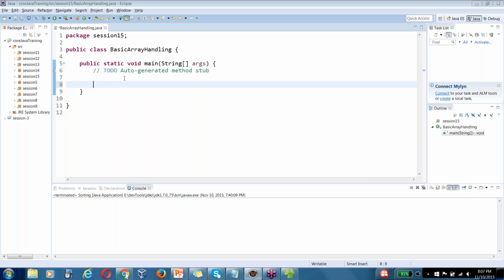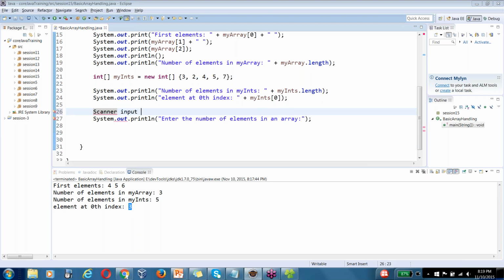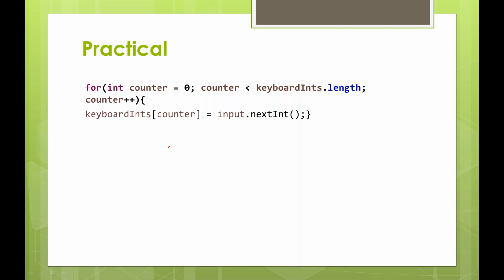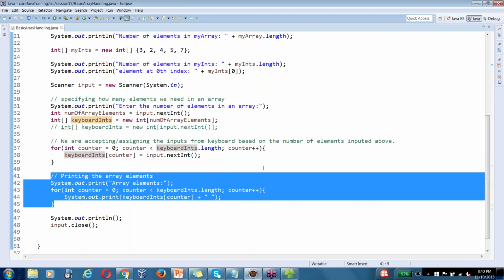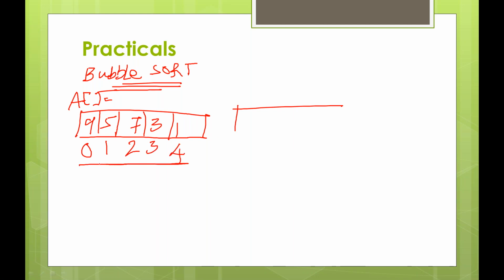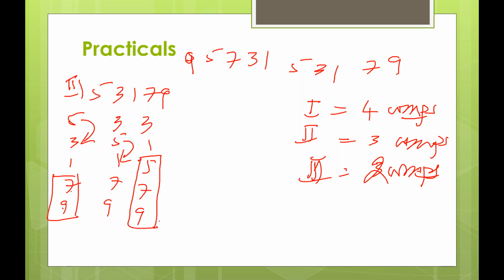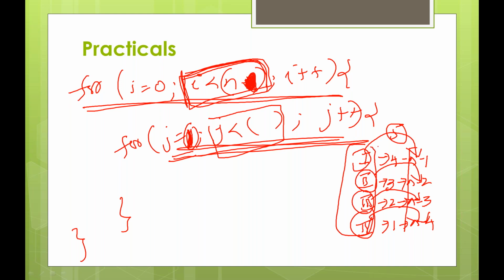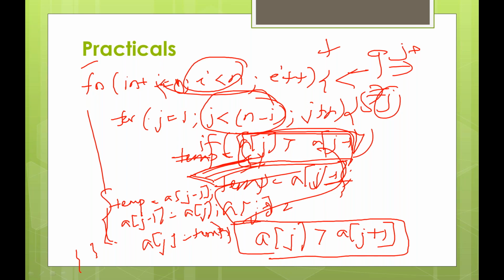Core Java Training || Practical Examples